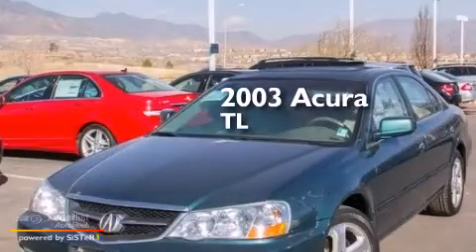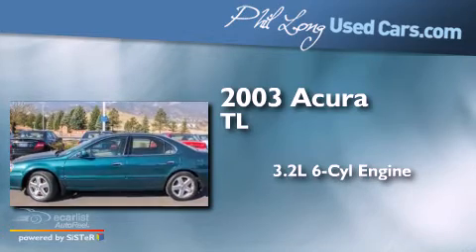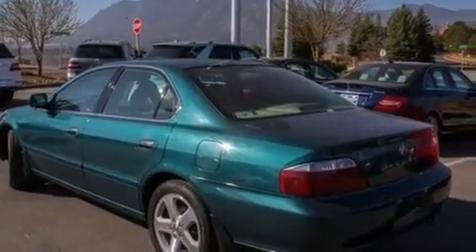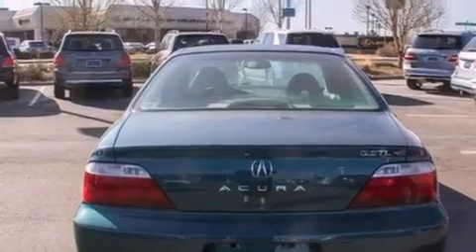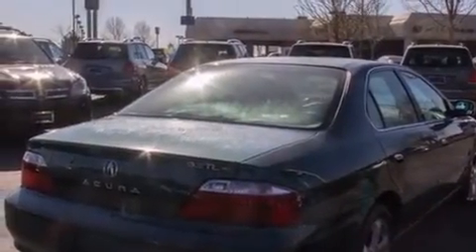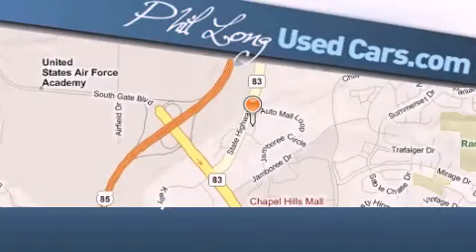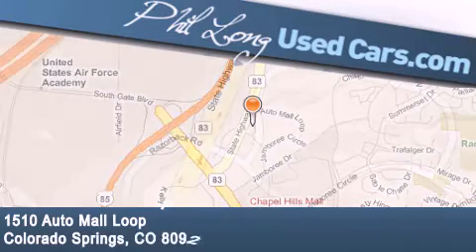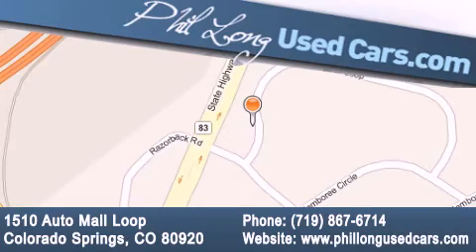2003 Acura TL Denver CO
Year : 2003
 Make : Acura
 Model : TL
 Engine : 3.2L SOHC PGM-FI 24-Valve V6 Engine
 Trans . : Automatic
 Exterior : Silver
 Miles : 140,001

 2003 Acura TL Colorado Springs CO